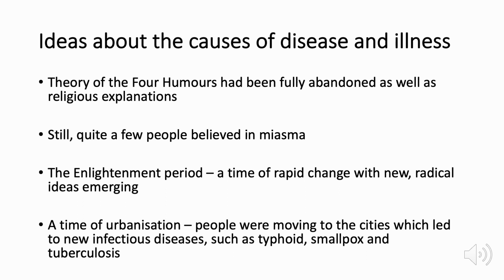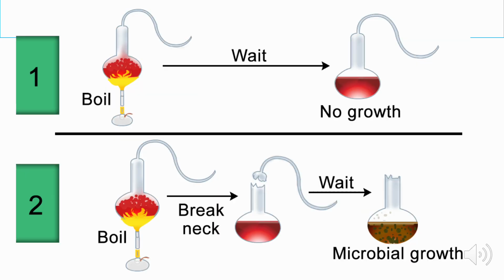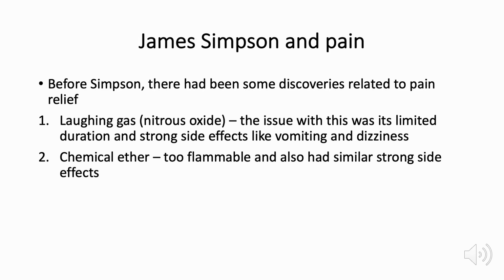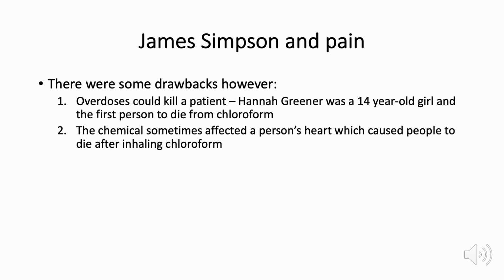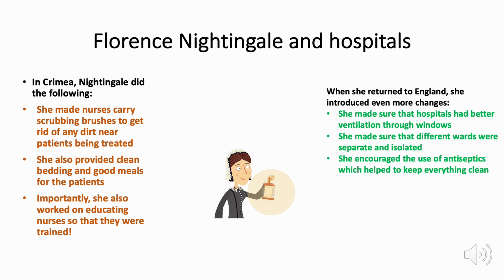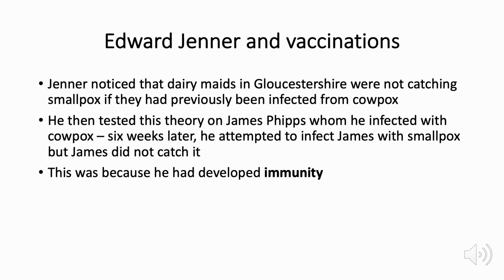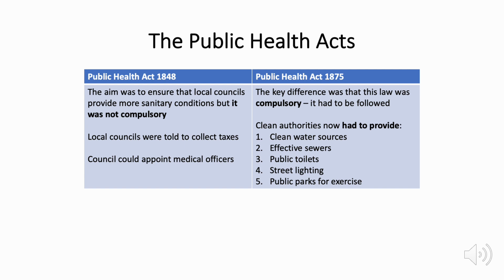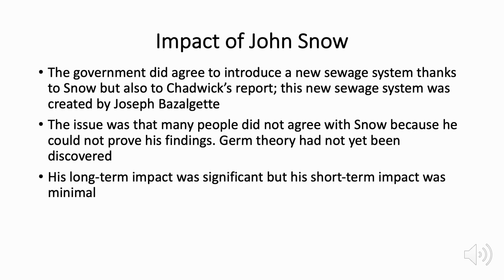Medicine during the Enlightenment (1700-1900)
The third video in the Medicine Through Time Series.

Copyright - images are not my own